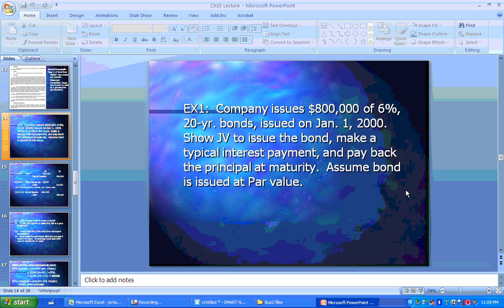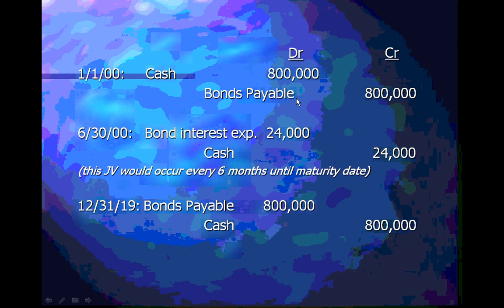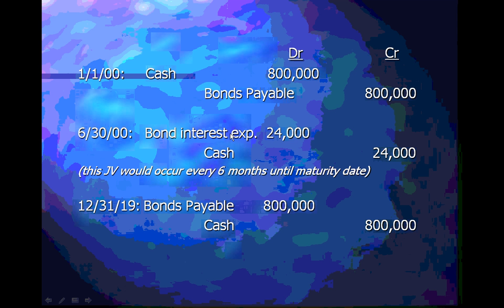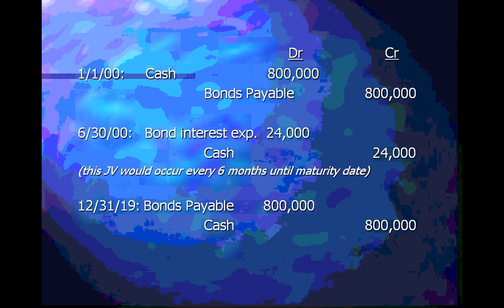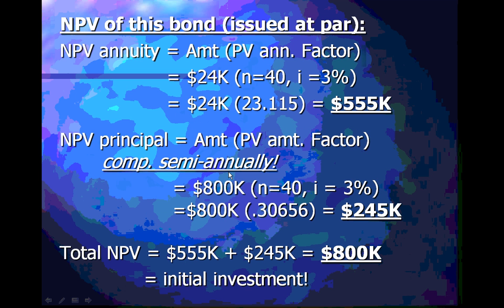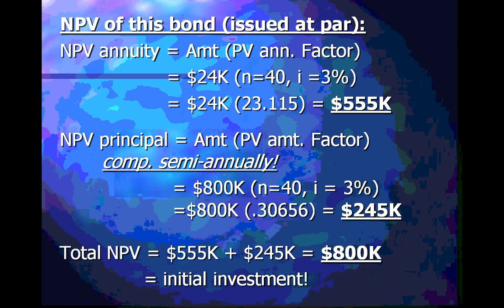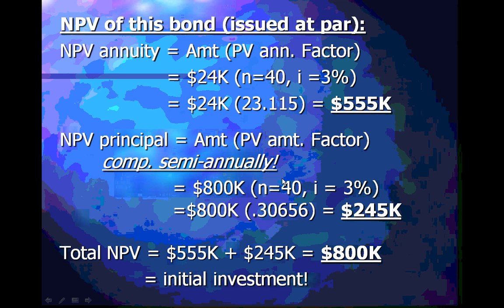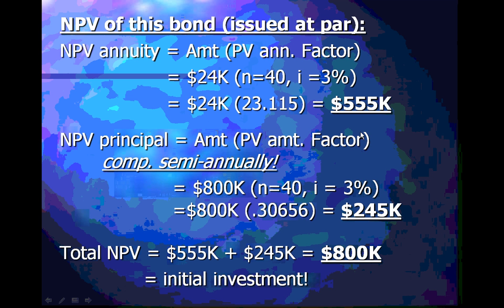Ch10 Lecture part 4